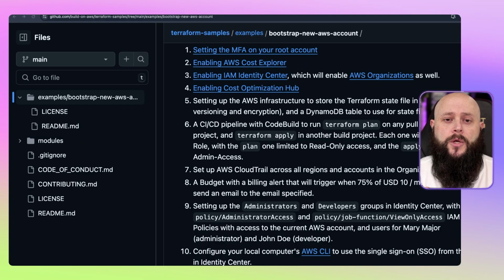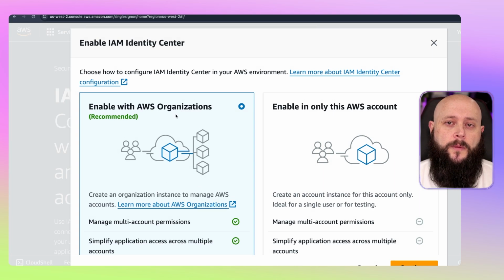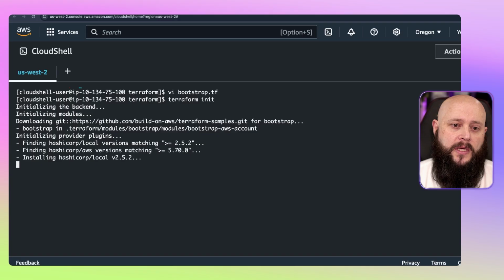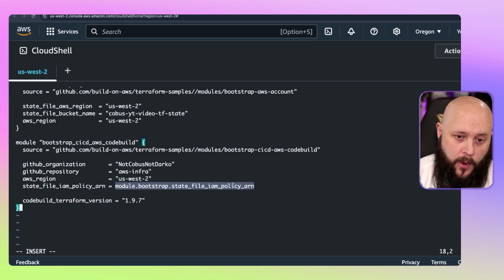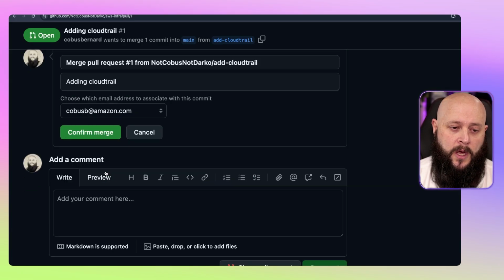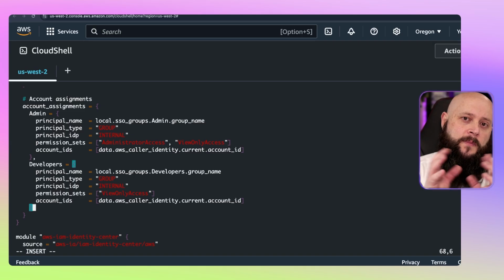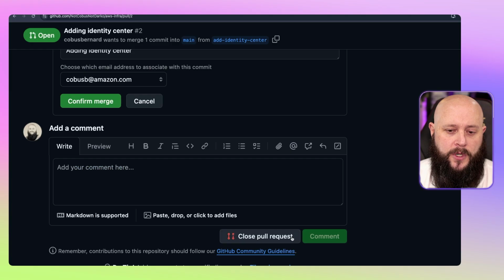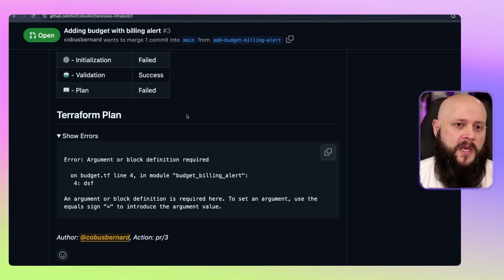AWS Account Setup: My 10-Step Checklist After 14 Years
After setting up AWS accounts for over 14 years, here are the 10 things Cobus suggests to optimize your first set up. The video covers how to secure your AWS root user, set up AWS Cost Explorer, IAM Identity Center (with users and groups), Cost Optimization Hub, and manage all your infrastructure with a CI/CD pipeline for Terraform. So whether you're new to AWS, or want an account set up refresher, we have you covered!

Follow Cobus!

00:00 Intro
00:27 10 items to set up in this video
01:44 Pre-setup items
02:37 Intro to AWS CloudShell
03:13 Add MFA to the root user, and enable AWS Cost Explorer
03:29 Enable Identity Center
04:40 Enable Cost Optimization Hub
04:59 Bootstrapping Terraform in your account
07:31 Setting up a CI/CD pipeline for Terraform
08:36 Set up AWS CloudTrail
11:28 Set up IAM Identity Center
14:44 Set up an AWS Budget with an alert email
17:27 Configuring your AWS CLI to use IAM Identity Center
19:11 Summary